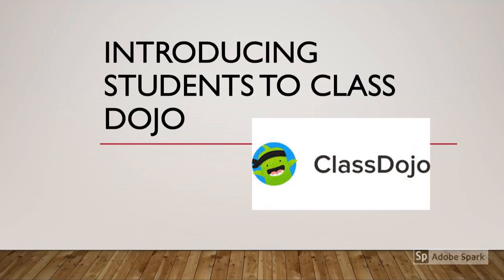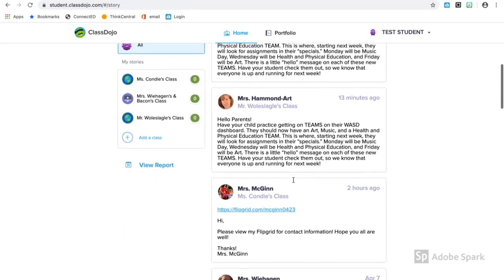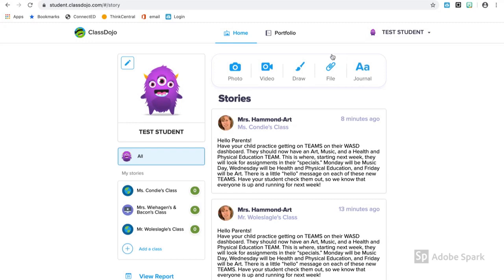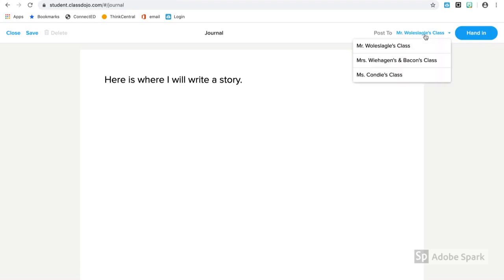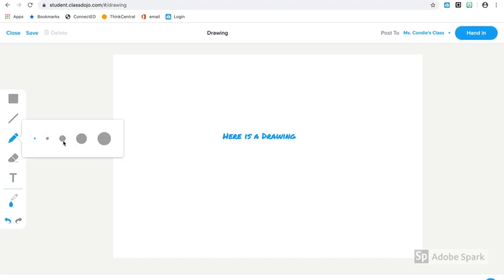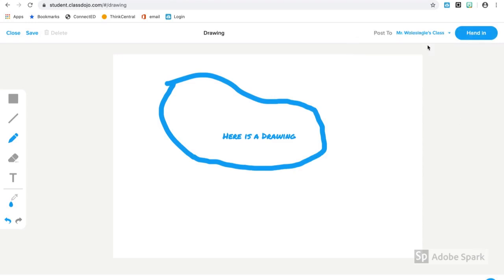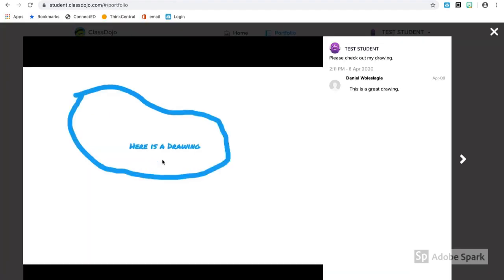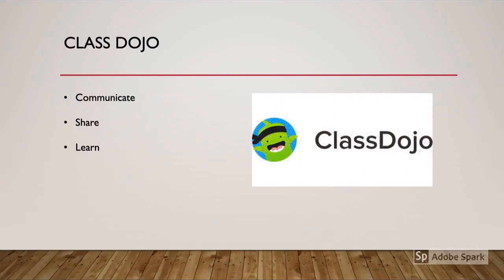Introduction to Class Dojo - Student Edition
This is an introduction for students to Class Dojo and its features.